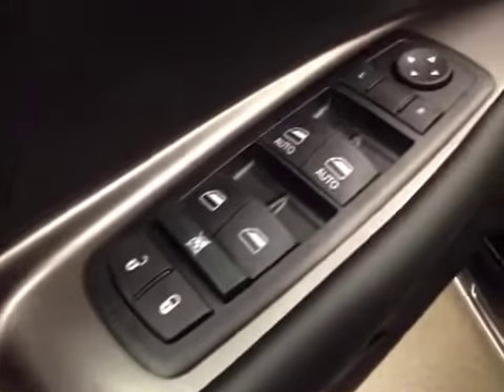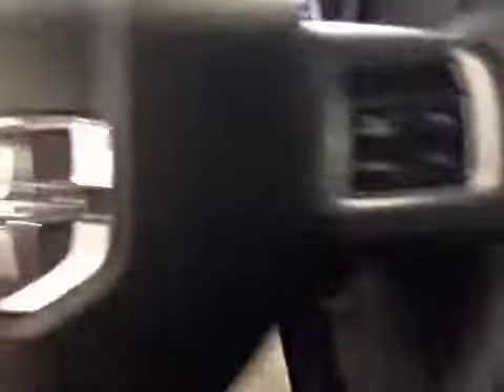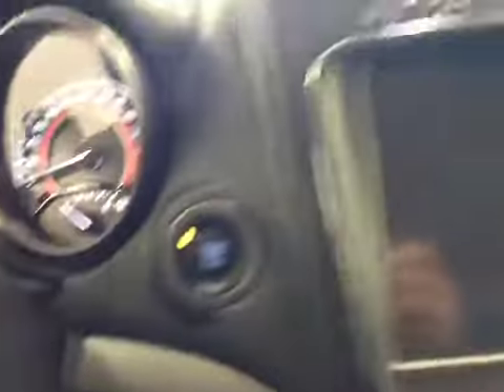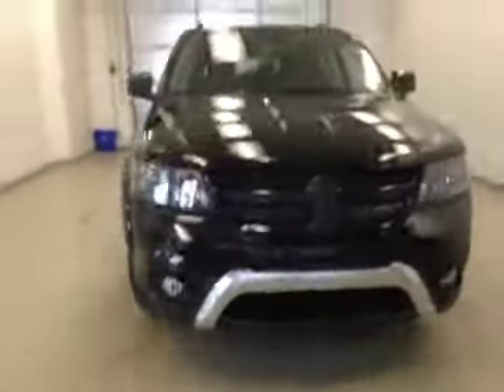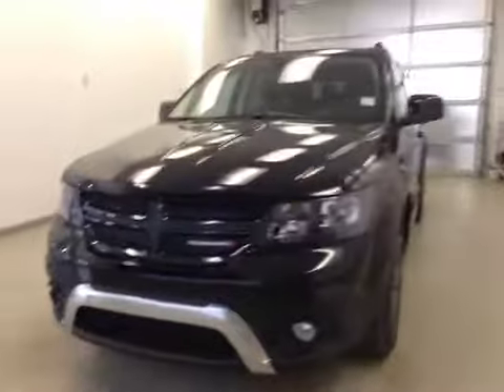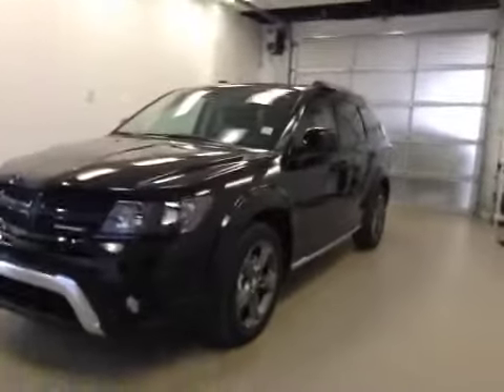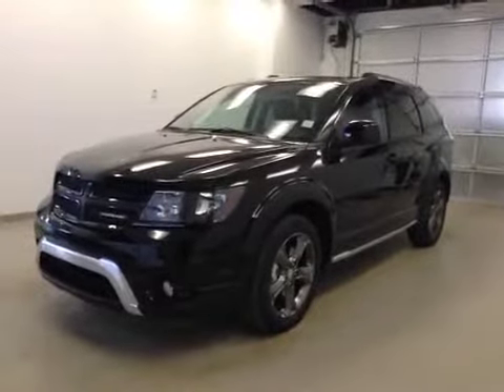2015 Dodge Journey FWD 4dr Crossroad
This is a 2015 Dodge Journey FWD 4dr Crossroad with 6-Speed A/T transmission Black[PX8,Pitch Black Clearcoat] color and Black interior color.  This video is recorded and uploaded by cDemo Mobile Inspector